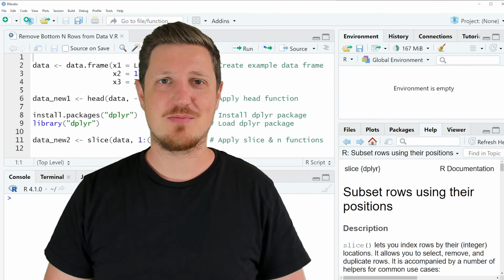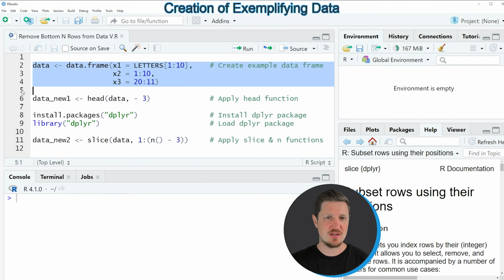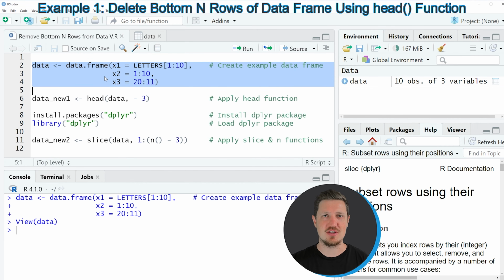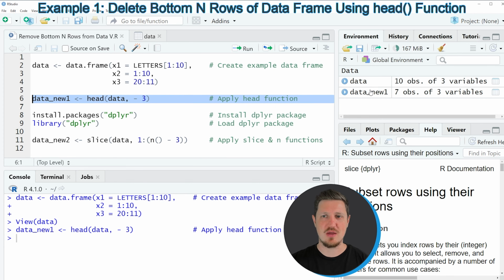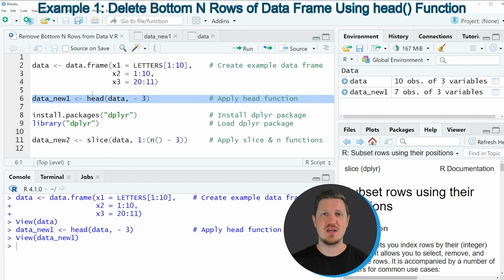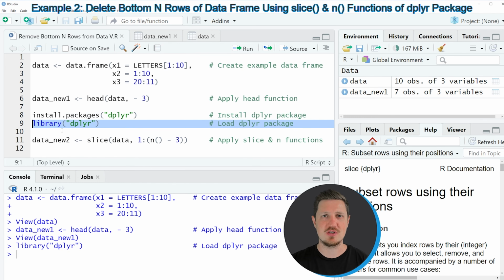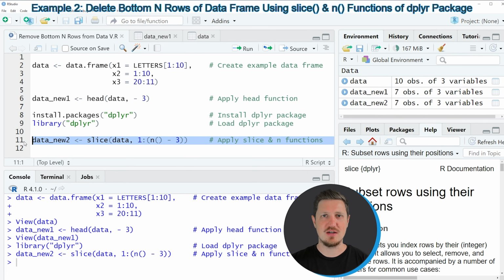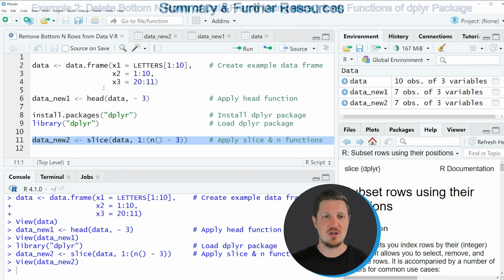Remove Last N Rows from Data Frame in R (Example) | Delete Bottom | head, slice & n of dplyr Package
How to drop the last N rows of a data frame in the R programming language. More details
R code of this video:

data ‹- data.frame(x1 = LETTERS[1:10],    # Create example data frame
                   x2 = 1:10,
                   x3 = 20:11)

data_new1 ‹- head(data, - 3)              # Apply head function

library("dplyr")                          # Load dplyr package

data_new2 ‹- slice(data, 1:(n() - 3))     # Apply slice & n functions